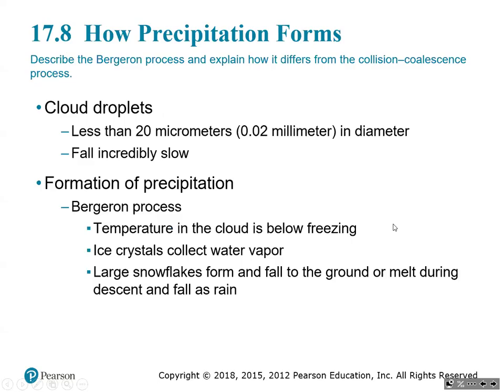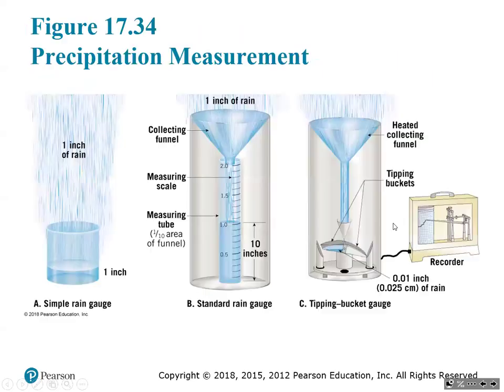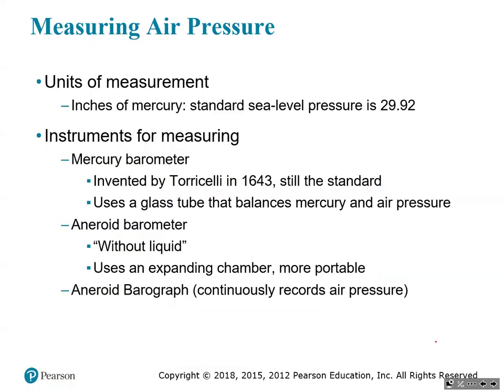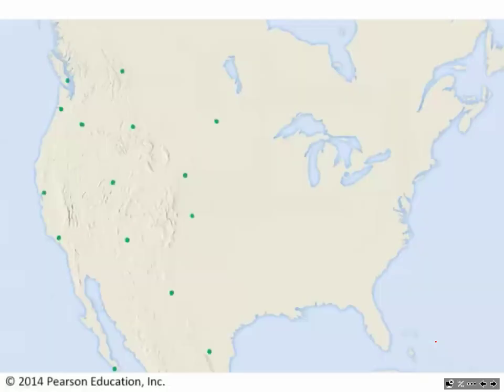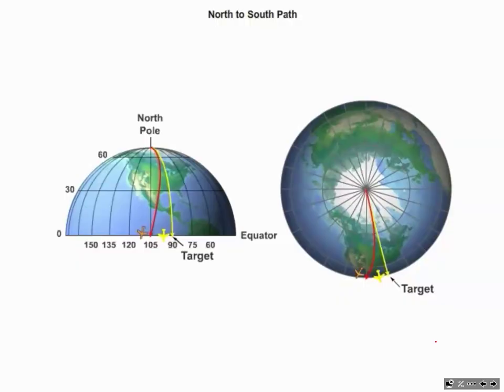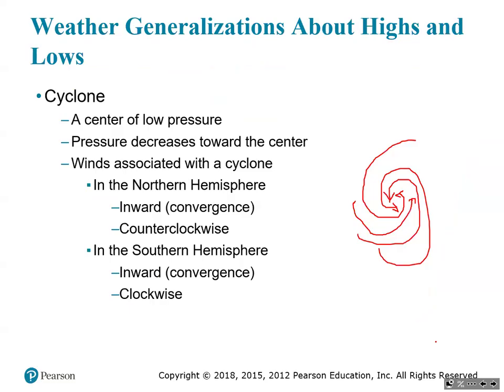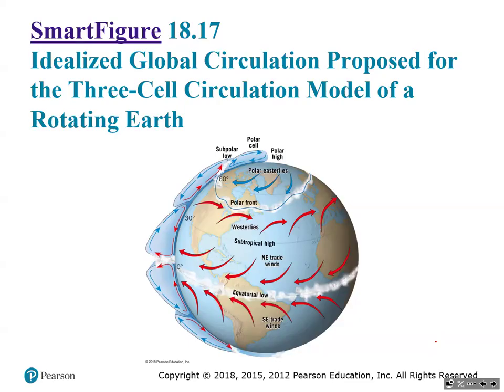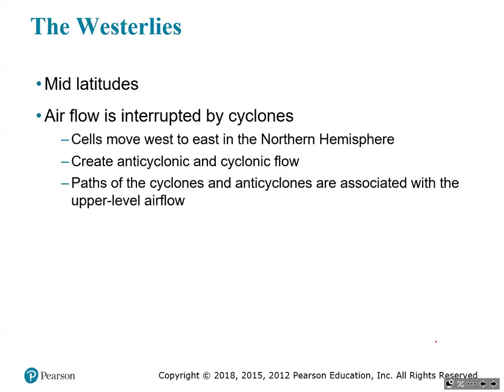PHY SCI 101 HNK DA Lecture 9/30 Ch 17+18